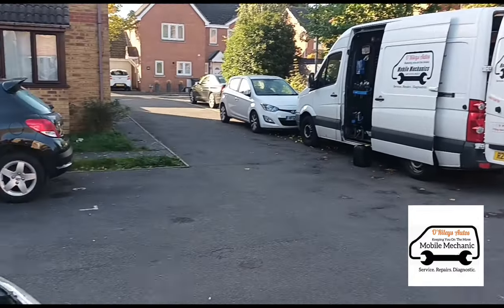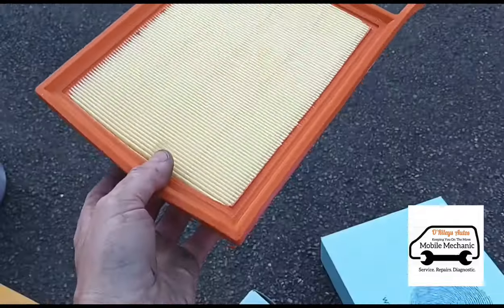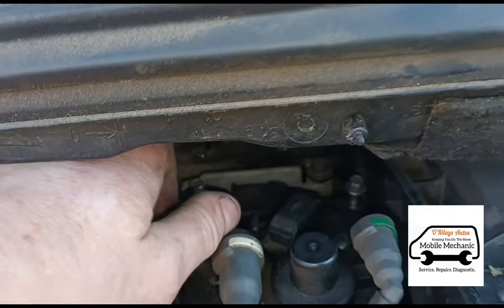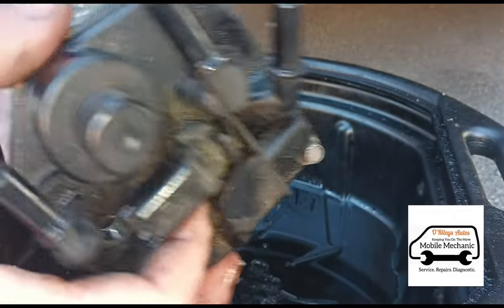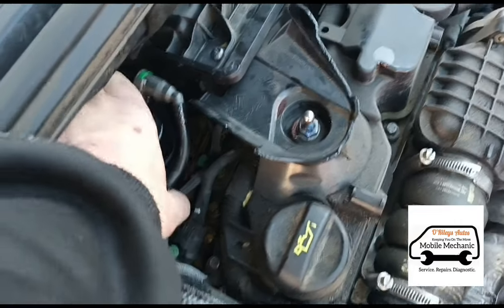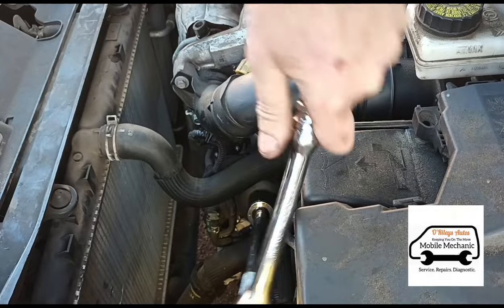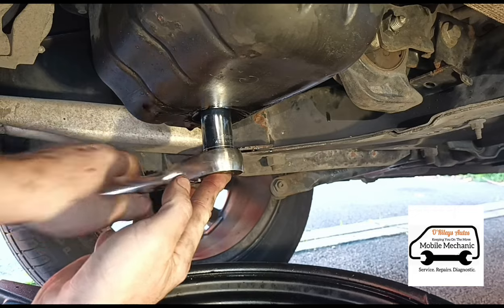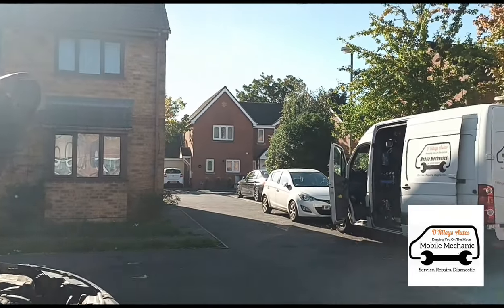1.6Hdi Full Engine Service Fuel Air Cabin Oil Filters. Peugeot Citroën Ford Volvo Mini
1.6 hdi tdci engine service
this is the same engine fitted to
Mini D
Peugeot 308 508 Partner
Citroën C2 C3 C4 C5 Berlingo
Volvo C30 S40 V50 S60 V60
Ford Fiesta Focus Transit Connect Mondeo

fitting replacement filters and oil